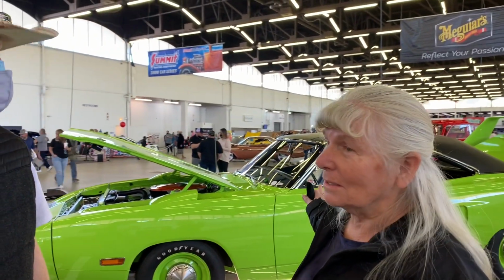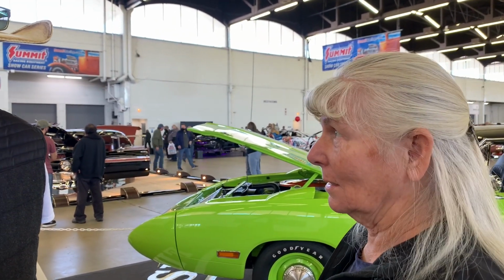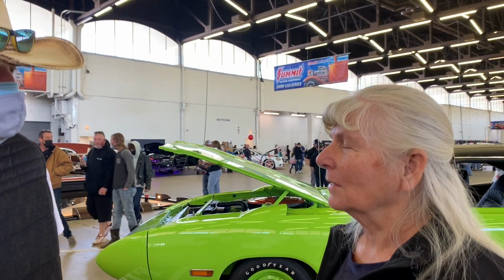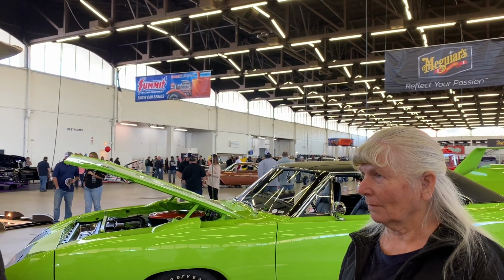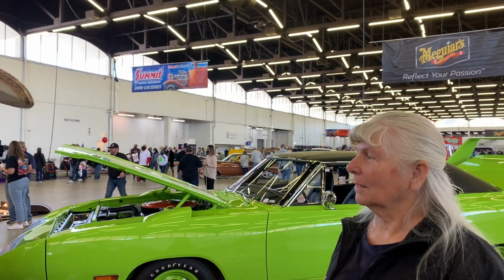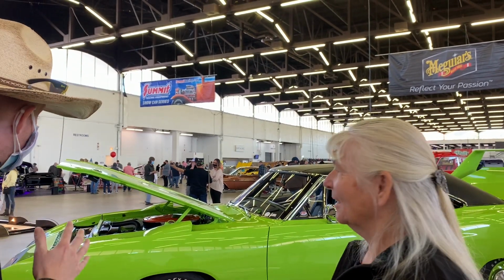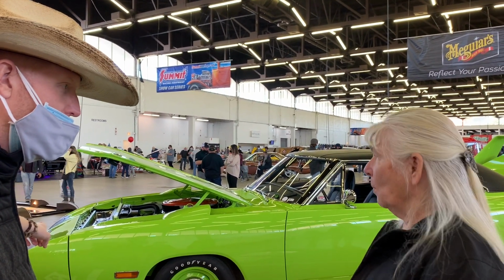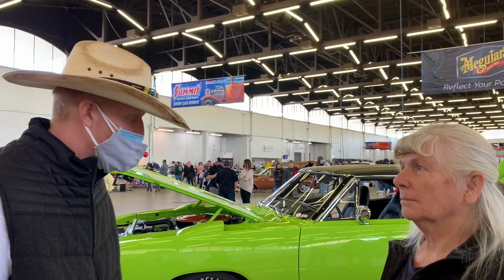61st Annual Dallas Autorama and Hot Rod Show 1970 Plymouth SUPERBIRD Review 4K USA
An ultra rare ONE OWNER 1970 Plymouth SUPERBIRD interview with the owner !

Buy TIRES I'VE tested on my C4 !
Continental Extreme Contact Sport Performance Radials

Want the best the OIL for YOUR CORVETTE shipped to YOUR HOUSE ? Then Take this AMAZON LINK for GREAT DEALS !

I also found some great interior CLEANER FOR THAT STICKY GM PASTIC !

Hi ! My name is Kurt Winters AND if you're into cars then this is DEFINITELY the place for YOU! On this channel, I upload videos of car REVIEWS, EVENTS, and the JOYS/Hassles of collecting vintage autos !

The Plymouth Superbird was a highly modified, short-lived version of the Plymouth Road Runner with well-known graphics and horn sound. It was the factory's follow up stock car racing design, for the 1970 season, to the Dodge Charger Daytona of 1969, and incorporated many engineering changes and modifications (both minor and major) garnered from the Daytona's season in competition.

The car's primary rival was the Ford Torino Talladega, a direct response to the Mopar aero car. It has also been speculated that a motivating factor in the production of the car was to lure Richard Petty back to Plymouth.[4] Both of the Mopar aero cars famously featured a protruding, aerodynamic nosecone, a high-mounted rear wing and, unique to the Superbird, a horn which mimicked the Road Runner cartoon character.[5]

Superbirds equipped with the top-of-the-line 426 cu in (7.0 L) Hemi engine with a pair of four barrel Carter AFB carburettors (2x4bbl) producing 425 hp (317 kW) could accelerate from 0 to 60 mph (97 km/h) in 5.5 seconds.

Production numbers
Chrysler memos of September 1969 show that the sales programming staff were preparing to handle 1,920 winged Plymouths for 1970, but published figures say as many as 2,783 were built. The current figure generally accepted is 1,935 SuperBirds built and shipped to United States dealers, with anywhere from 34 to 47 allegedly heading to Canada. The engine option is also questioned, although the most frequently seen numbers report 135 Hemi SuperBirds and 716 440ci. six-barrel editions, with the remainder powered by 440ci. 4bbl. motors. It is believed that over 1,000 Plymouth SuperBirds exist today